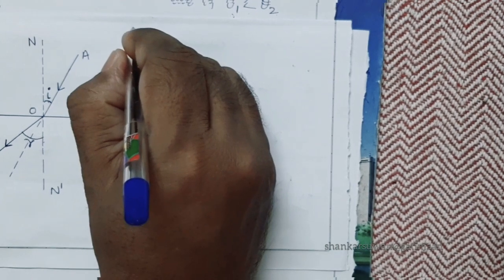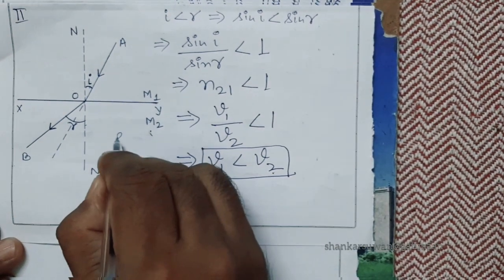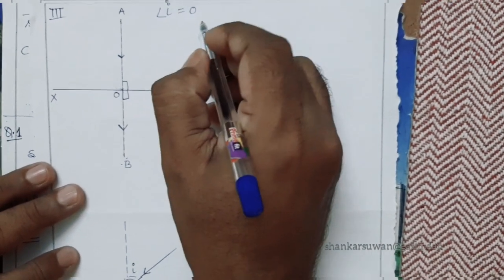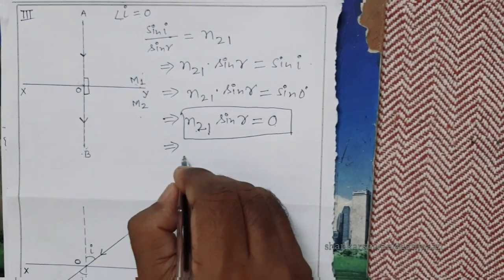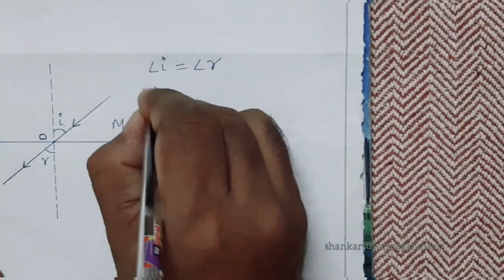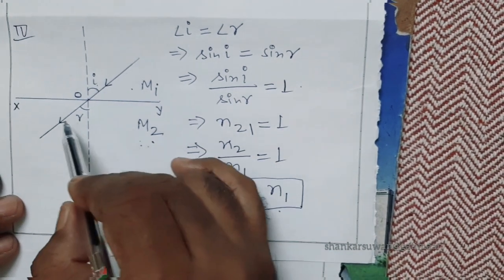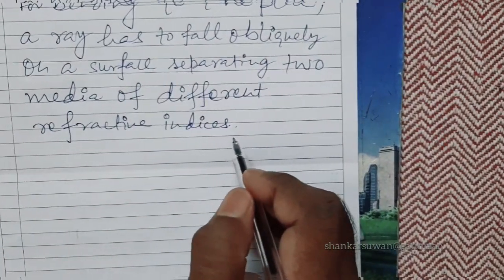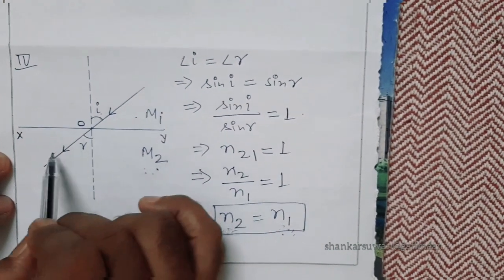Refraction: Understanding Important Concepts(Part 2) What happens when Light enters the other Medium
Refraction: Understanding Important Concepts (Part 2)

What happens when Light enters the other Medium